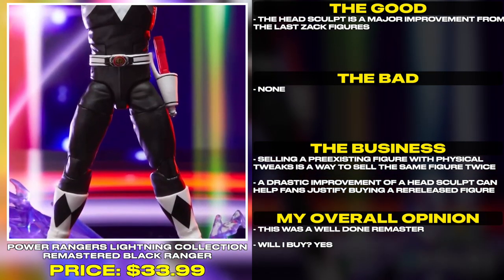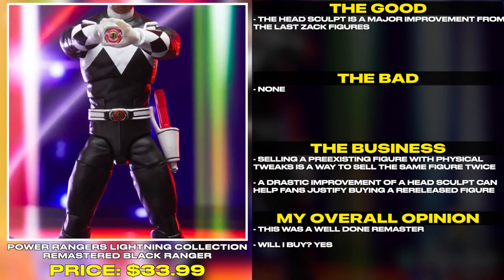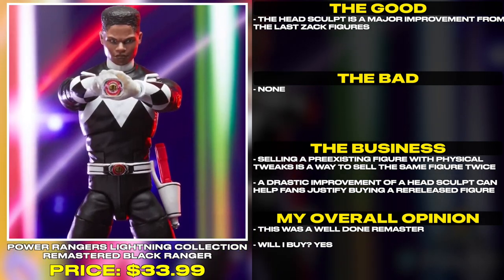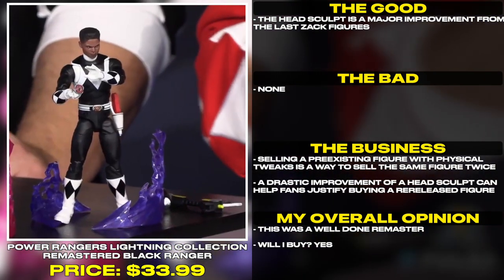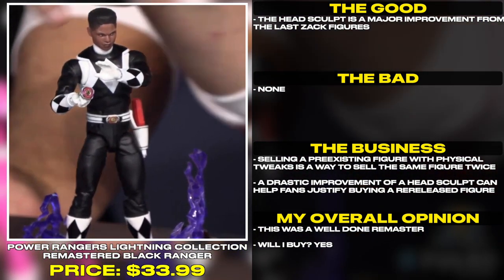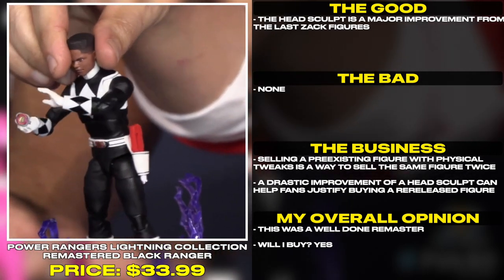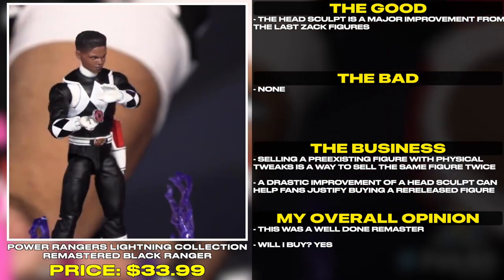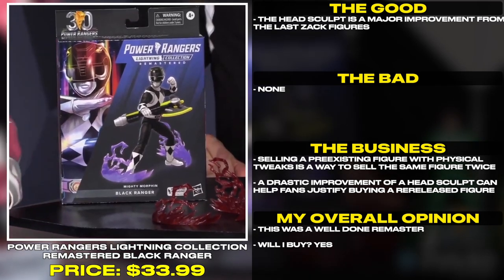Power Rangers Lightning Collection Remastered Mighty Morphin Black Ranger | Tales From The Grid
Power Rangers Lightning Collection Remastered Mighty Morphin Black Ranger